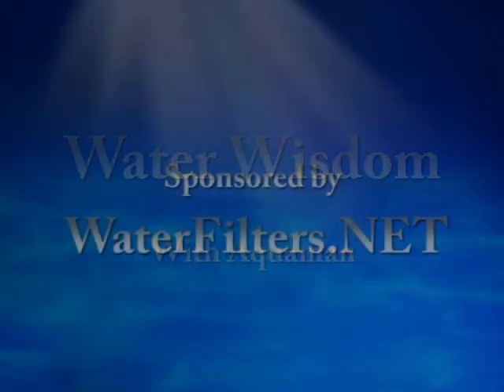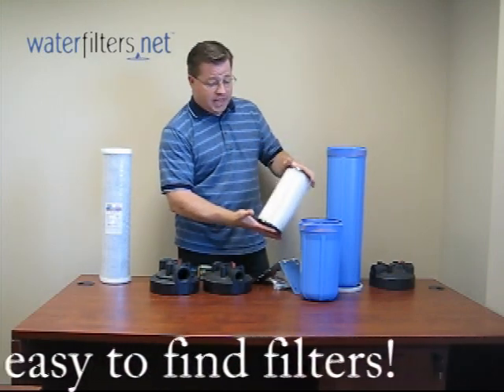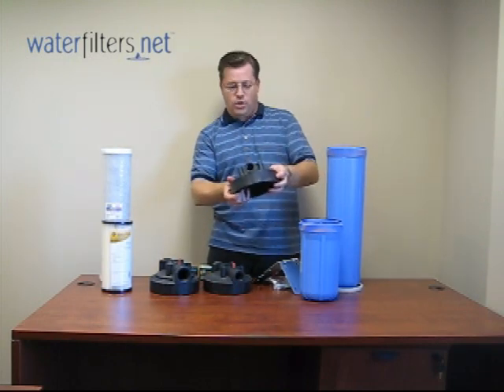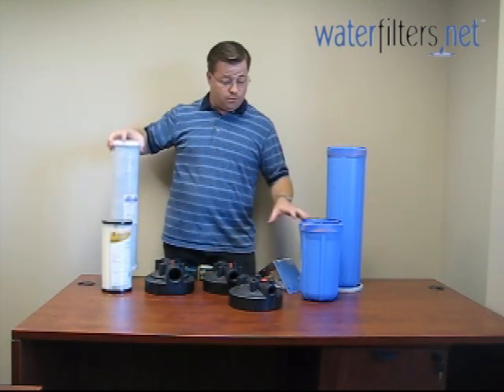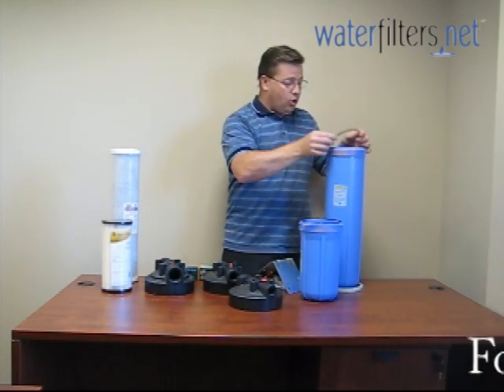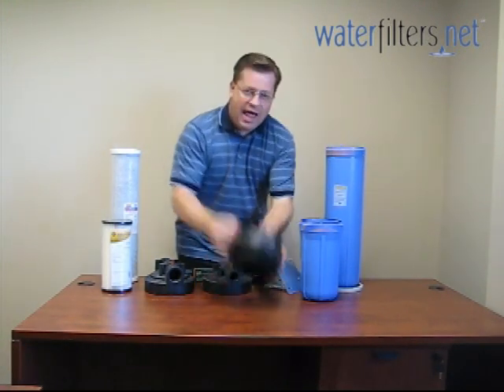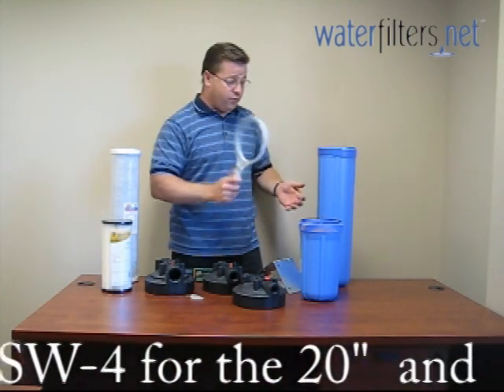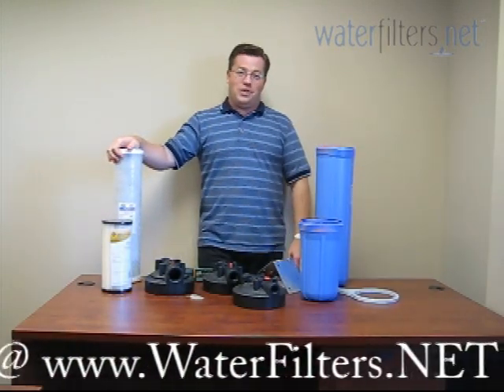Whole House Water Filtration Cartridge System Overview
We review the basics of a whole house water filter system including details about filter housings, water filter cartridges, and general maintenance. This is a must see for anyone preparing to install a whole house water filter system, or those planning to purchase a water filter. Details include proper water filter cartridge selection, proper lubricant for O-ring lubrication, and correct use of the spanner wrench. Aquaman is a Water Quality Association Certified Water Specialist. His training and experience have given him a deep understanding of water chemistry and water purification equipment. This enables him to provide scientifically accurate information that you can trust!

* Kit with 20" big blue housing (1" inlet) , carbon filter, bracket, and wrench
* Kit with 10" big blue housing (1" inlet) , sediment filter, bracket, and wrench